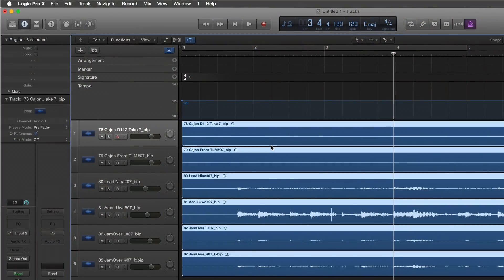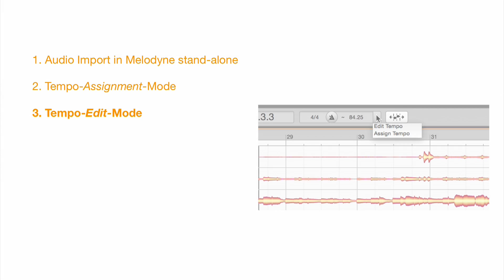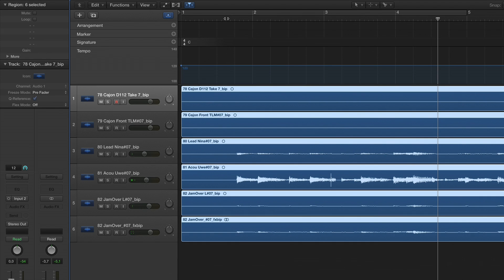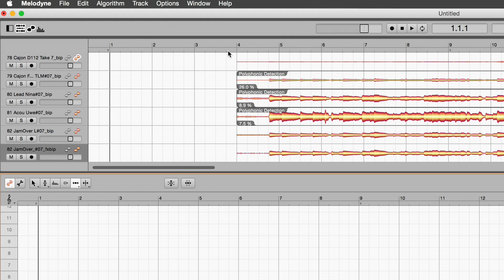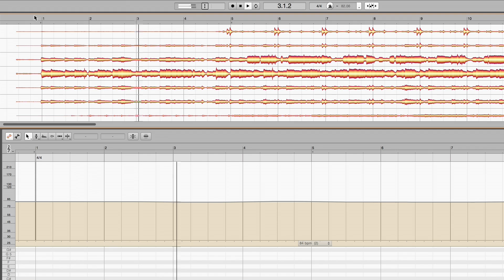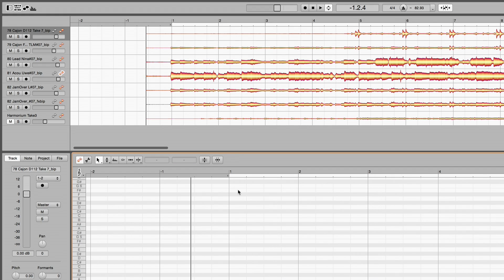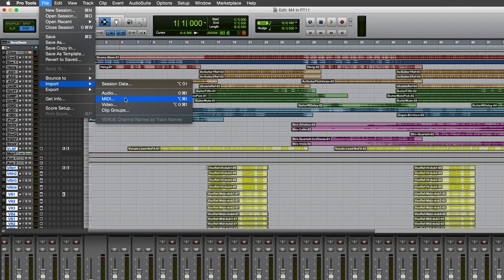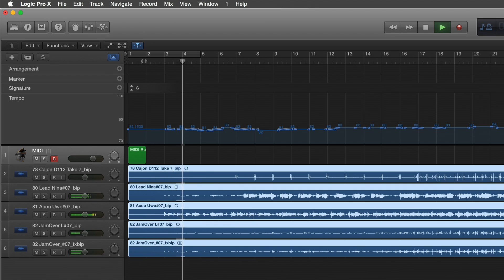Melodyne: Tempo | #07 Exporting to your DAW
With its unique tempo detection feature, Melodyne will find the tempo in audio recordings even where other programs won’t stand a chance of doing so. This is something that your DAW also benefits from. In this episode of his ‘Melodyne tricks’, Stefan demonstrates how you can export the Melodyne tempo to your DAW for further editing.